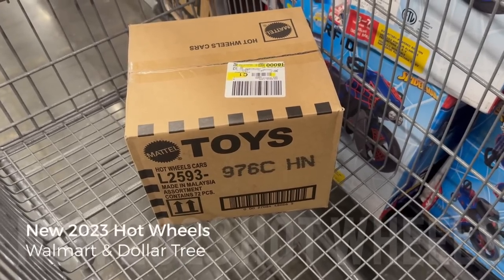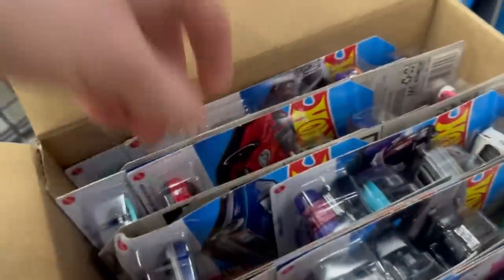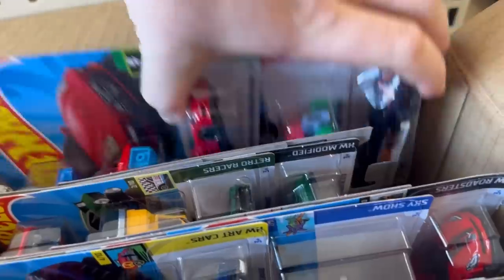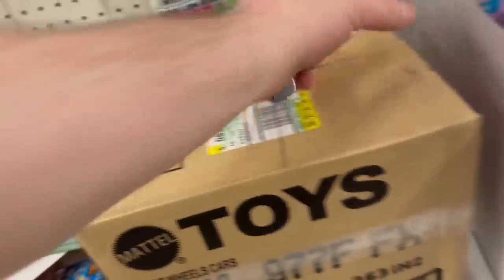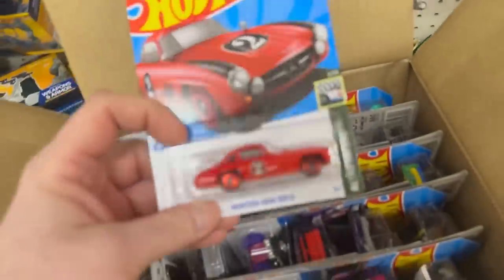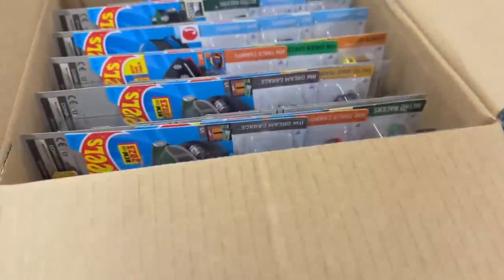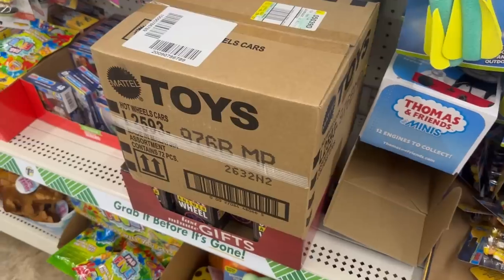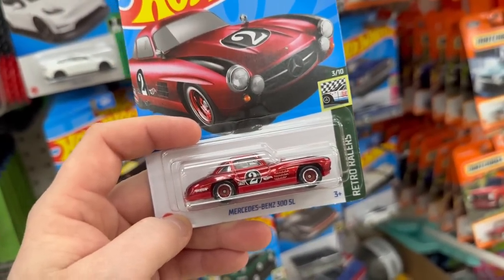Hot Wheels 2023 B Cases at Dollar Tree | Super Treasure Hunt Mercedes Benz 300 SL FOUND!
I apologize for being gone for so long. I lost my phone in September and had to wait for my back ordered iPhone 14 Pro Max to arrive. Before I lost my phone, things were slow around here. Of course as soon as I lost my phone, I starting finding more Supers and Chases than I did earlier in the year lol. Then as always, stores stopped getting cars about a week before Christmas and I didn’t see anything but old cars until early February. Now let’s get this year started right! Happy Hunting!